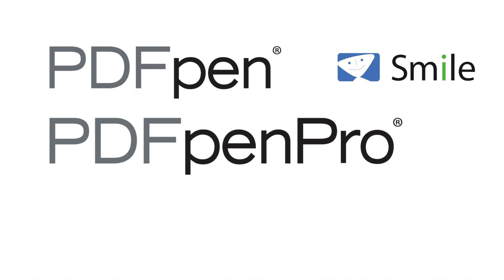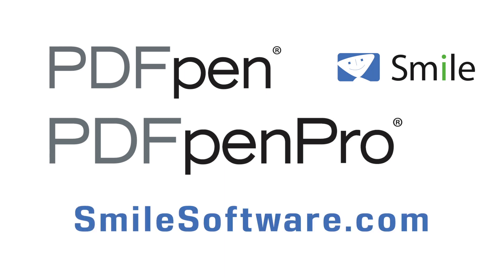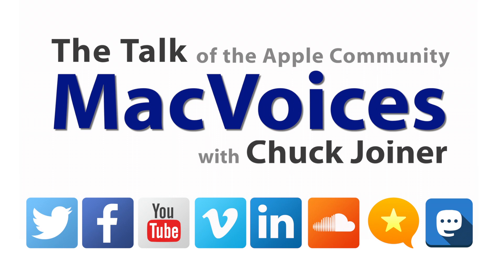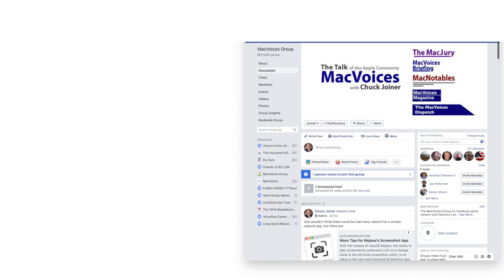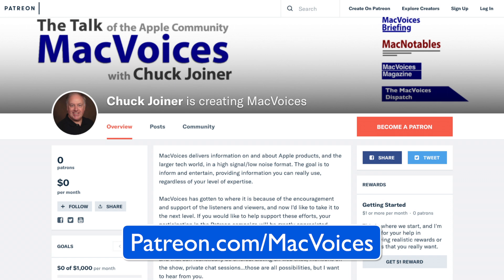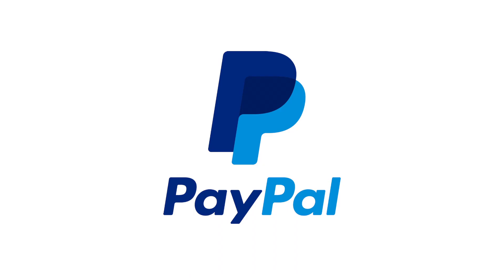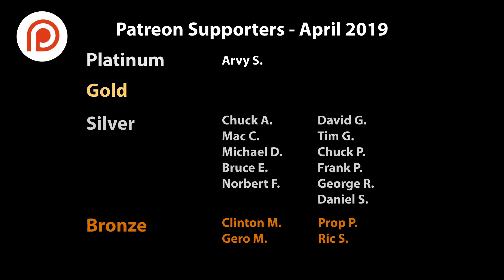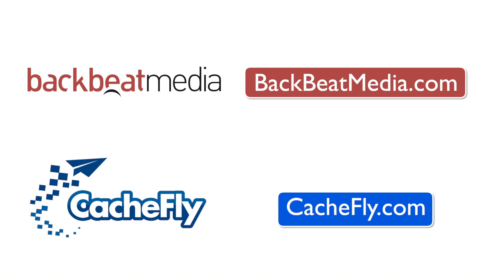MacVoices #19118: NAB - Backblaze Furthers Their Expansion Into Enterprise Online Cloud Storage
On the show floor at NAB in Las Vegas, Yev Pusin, Director of Marketing for Backblaze details their expansion into the commercial data storage market with new integration partners, and a focus on the enterprise. That takes nothing away from the online backup service we know and love, but broadens their horizon. Yev talks about how it works, what it offers, and their option for seeding the online storage can make it easier and faster than uploading your data.